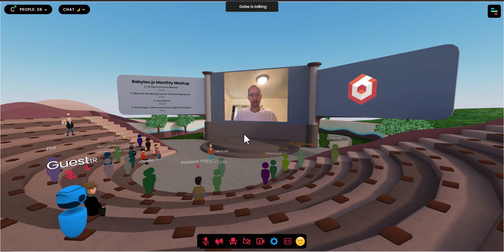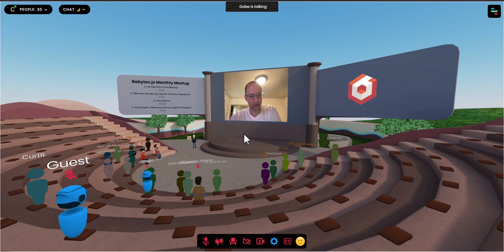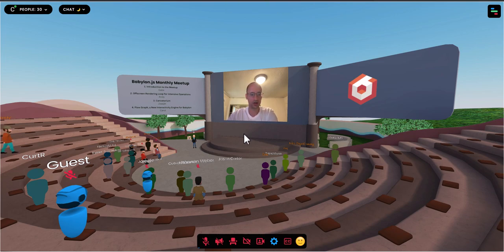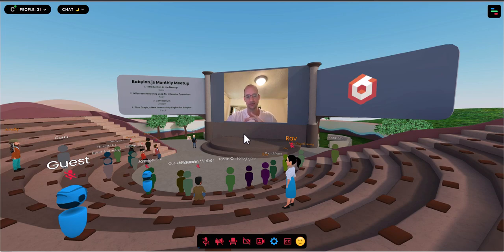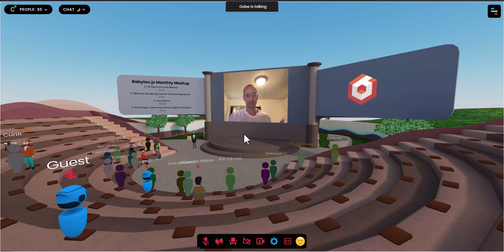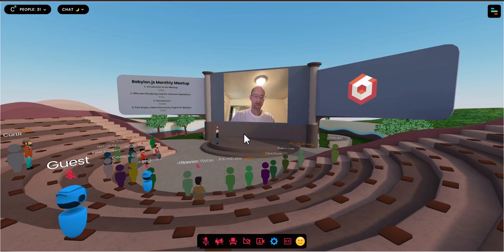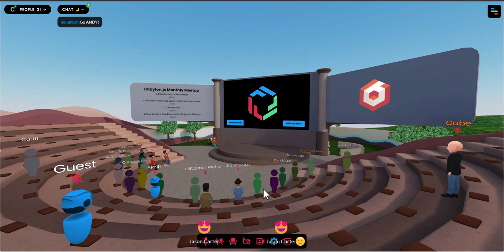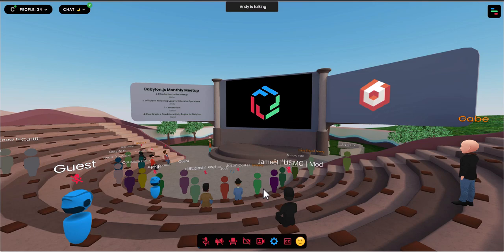Babylon Monthly Meetup 2: GLTF Interactivity, Offscreen Canvas, and Canvatorium GUI Experiments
This is an open, monthly meetup for anyone interested in learning more about Babylon.js, an open source 3D web development framework from Microsoft. We meet inside of Frame, a tool created with babylon.js . To join the next one

In this meeting, we had three wonderful speakers and topics:

Andy - Using Offscreen Canvas for Intensive Operations (and teasing a new feature coming to Frame with the Google 3D Tiles

Joseph -  Canvatorium, a series of Babylon GUI experiments that shows off its capabilities

Carol of the Babylon team - Getting into an upcoming GLTF extension for Interactivity and how Babylon will be supporting this extension and building a visual interactivity editor